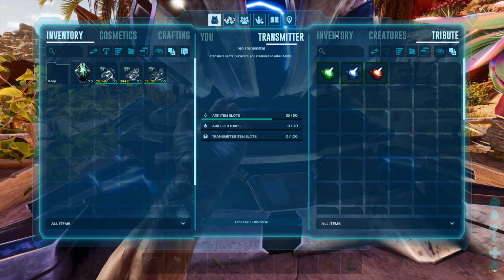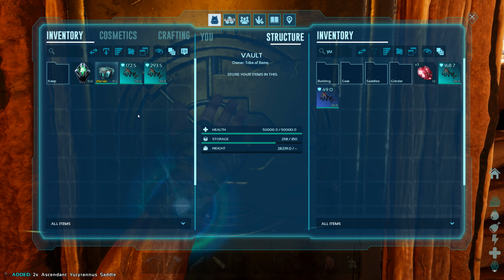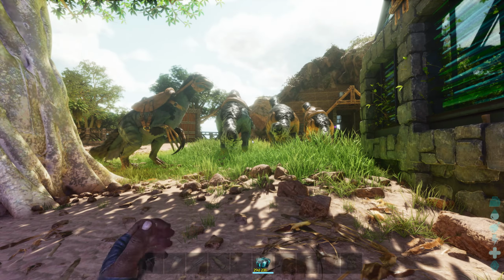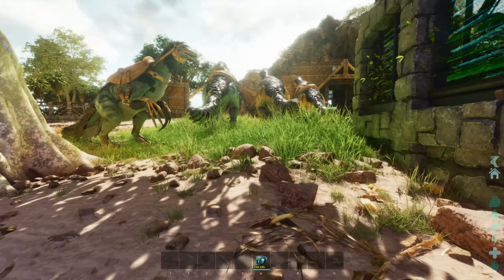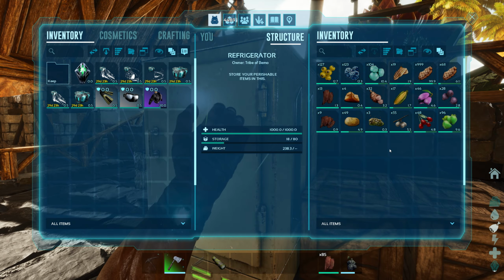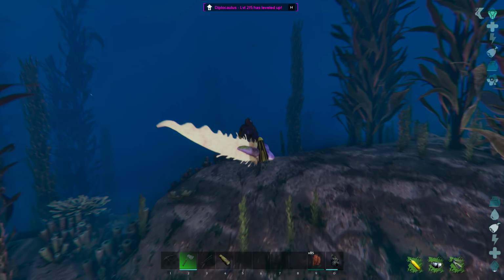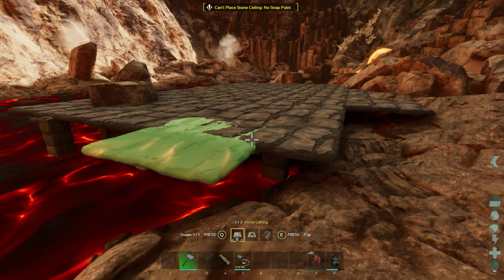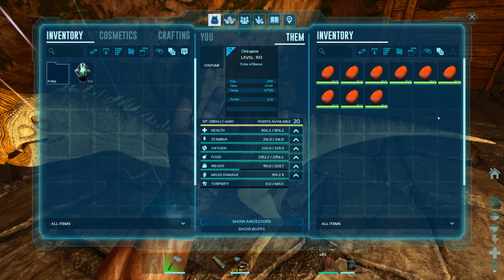Moving Back To The Island | ARK: The Island Ascended #66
Today we are temporarily moving back to The Island so we can take on the Beta & Alpha version of The Overseer as well as tame the new Xiphactinus

•Current ARK Survival Ascended Playthrough Map - The Island

•Bemo Guinness's Journey Into ARK Survival Ascended:
Join me on my ARK Survival Ascended playthrough as we travel throughout all of the ARK Survival Ascended maps in our gameplay journey to tame new creatures that will join us on our adventure, explore the hidden treasures of the ARKs & to take on the bosses that guard them. There are many different maps that will release in ARK Survival Ascended that mirror their older counterparts from ARK Survival Evolved including this one, ARK The Island Ascended!

It will be an exciting journey to see ARK The Island Ascended in an upgraded graphical state from what  it was as ARK The Island Evolved using the new Unreal Engine. We will be doing some vanilla ARK Survival Ascended gameplay as well as modded ARK Survival Ascended gameplay throughout our journey as well as a ton of base building so sit back, relax & join me on our journey in our ARK The Island Ascended gameplay!